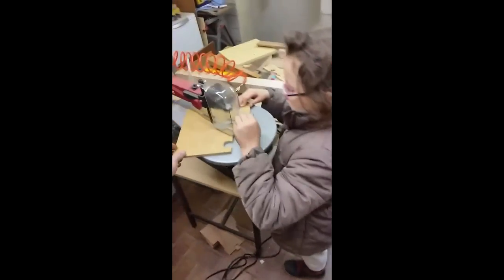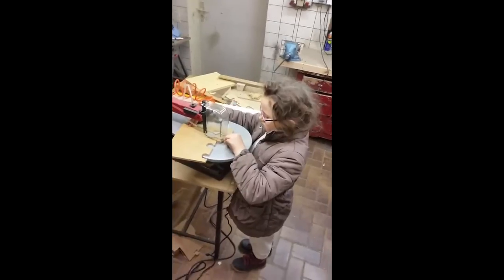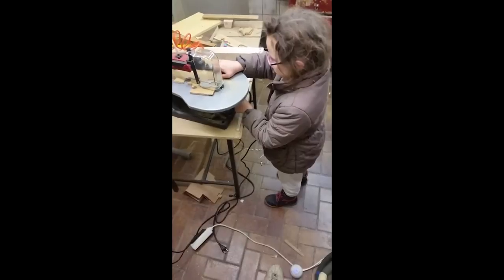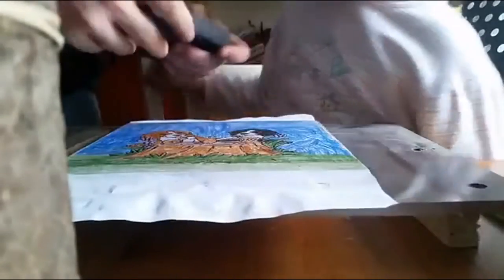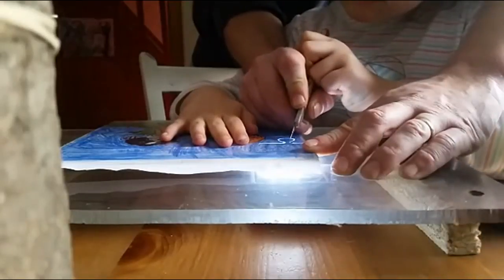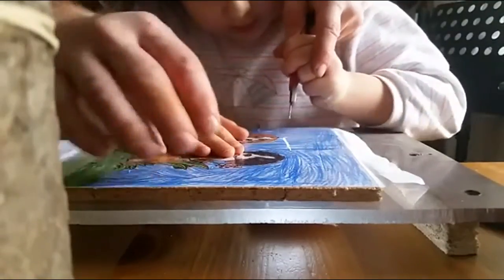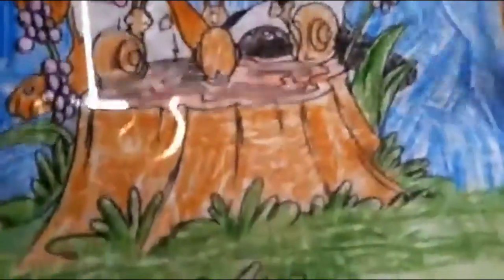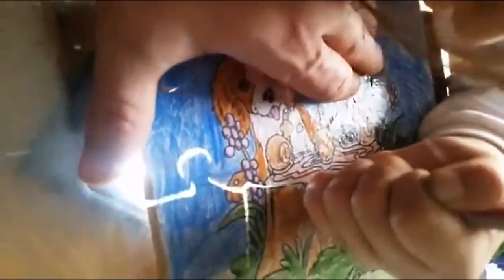Making a puzzle on the Scroll Saw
This is me and Holly's first project. We are making a puzzle on the Scroll Saw.

I'm sure many parents with kids have been looking for projects to do or tools for kids to start out with. Of coarse hand tools should always be first, not only for safety reasons but learning the hand version of a power tool will teach you what the tool is doing. But for a first power tool, the Scroll Saw is the perfect tool. Its quite, its safe, most have an adjustable speed and you learn fast with it. Always use Safety equipment, (I personally do not (or let my children) wear gloves with power tools and I would defiantly recommend wearing a mask. My daughter does not have one on here because I didn't have any that fit her and I felt it would be more dangerous if she could not see or kept pulling her hand away to pull her mask up. My scroll saw also has a built in air pump that blows the dust away from you and your line of sight.

A puzzle is very simple, you just start out with a piece of wood, draw your puzzle pieces, and cut them out. Draw a picture, glue it to your puzzle and cut it out when it drys. We built a simple box for the puzzle, in the future we will do a video of how to make one.

I did not plan on making a How-to video of this, I just recorded my daughter learning how to cut on the Scroll Saw and posted it in a wood working Facebook group I am a member of. After seeing the video got 4,000 views that night, I realized it is an interesting topic. My peers always brought me along to learn when I was a child and I loved it. I think its the reason I have a passion for learning new things. I am trying to pass this down to my 4 children. I try teach my kids every time I do something that they can't and I truly believe that is the reason our PlayStation has dust on it but the crafting table is always full is because of this. For me learning is the most important thing a child can do and simply sending them to school is not enough. Share your knowledge with your children, anytime you do something that they can't, explain why you do it and let them help (IF ITS SAFE!). You'd be surprised by how much they enjoy it, children don't see it as work like we do, at least mine don't.

Hopeful I learn some new things from the comments.